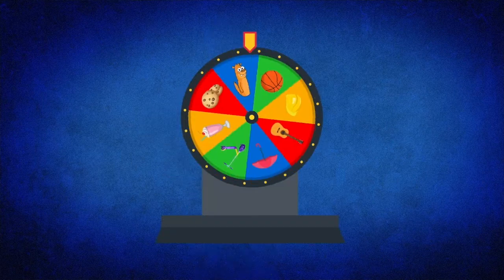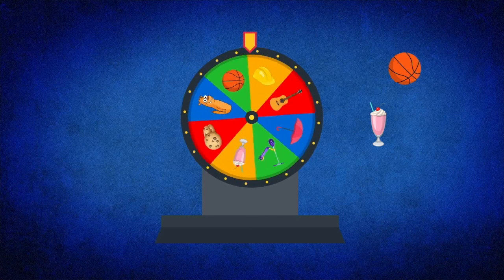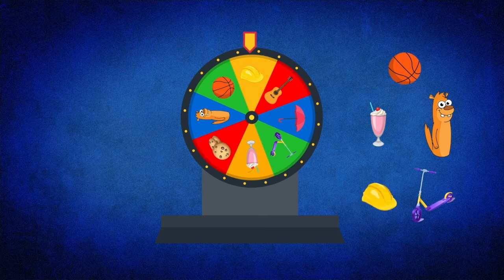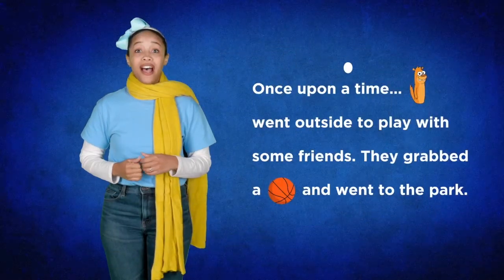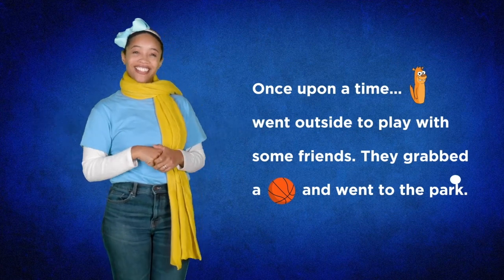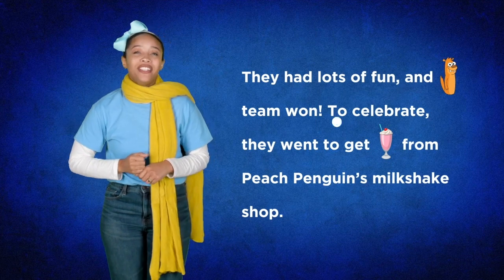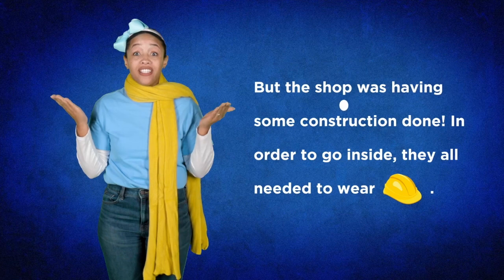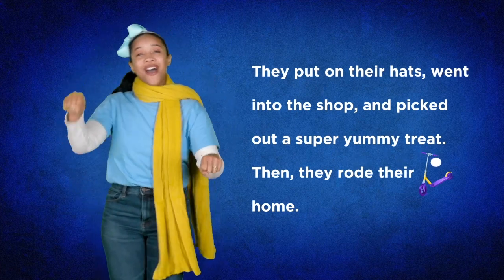Create a Story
Help Leshay create a story to see what happens when Orange Otter goes to play basketball with some of the other Quest animals in the neighborhood!

| GET CONNECTED |

| FOLLOW US |